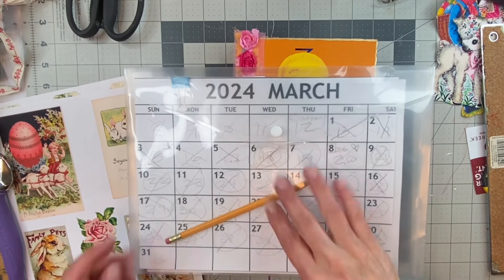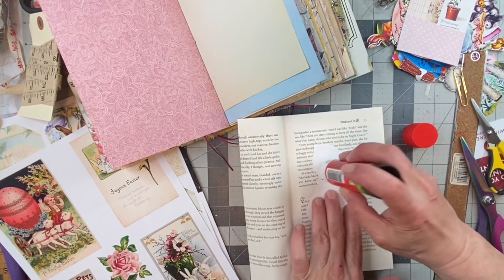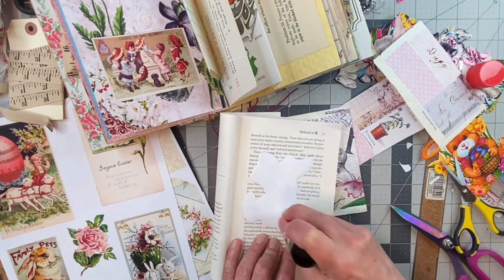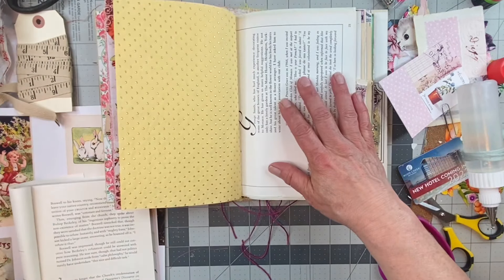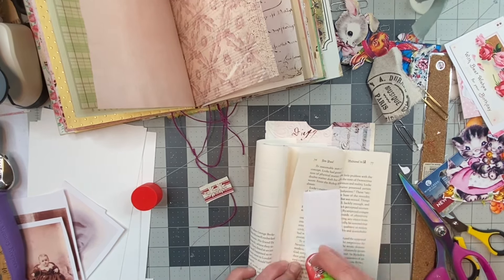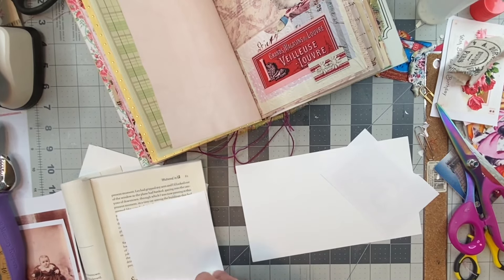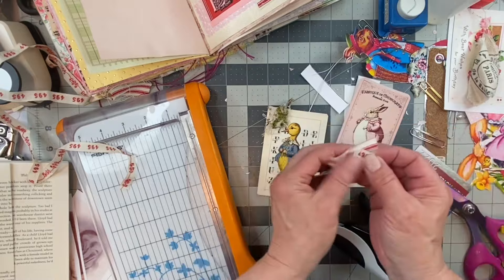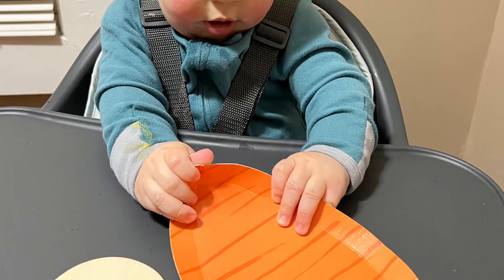DECORATING JOURNAL PAGES DAY 43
Hello! Thank you for joining in! I to inspire you!  Don't be scared!! Dive in, start small, the next think you know you'll be finished and starting your next project!!

You can find me anywhere I am Twisted Paper Studio! I have an Etsy shop where you can find some of the things I use. The links is below.

I am so excited to share with you that I am doing the 100-day project 2024! I hope you enjoy it and that something I make inspires you!

Xxoo
Donna

Happy mail is fun and i welcome it! My mailing address is

Epson Paper

Pritt Glue

Clear Vinyl Pockets

Glue Applicator tool

Blue Tape for Cloth Painting

Tim Holtz Small paper clips

Bobbin Pins for Twisted Tangles

Gold Leafing Pen